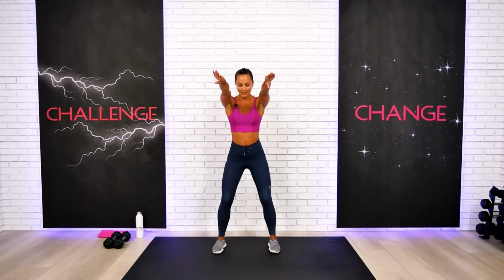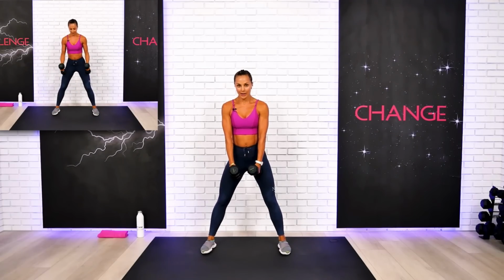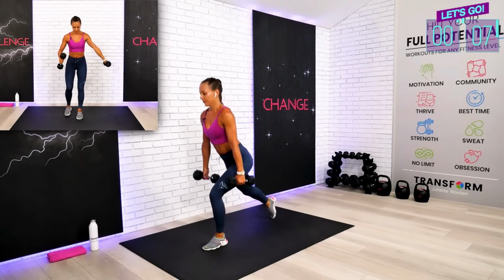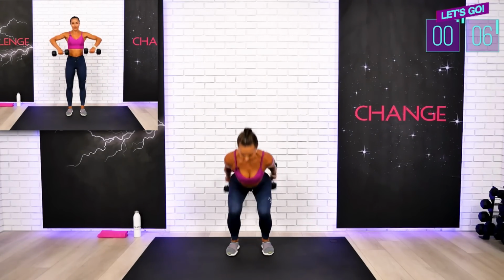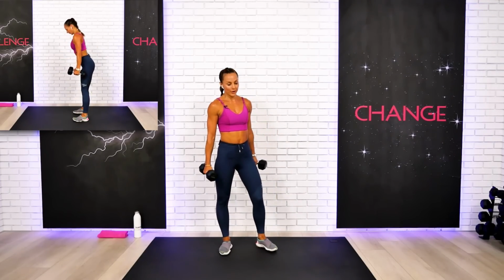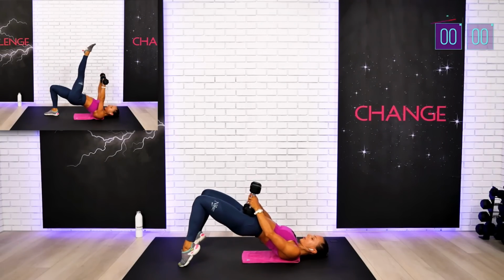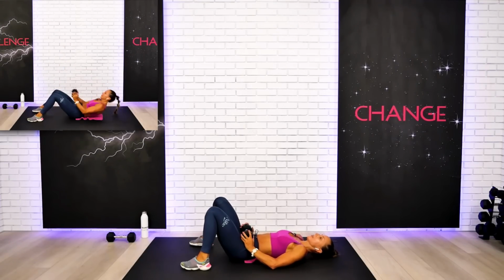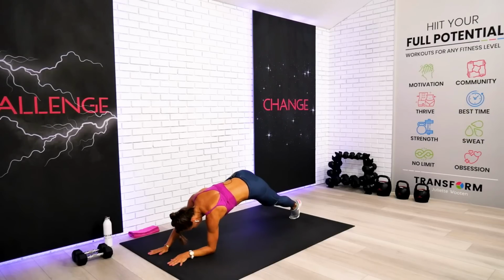50-MIN TABATA AND PILATES WORKOUT (weight loss supercombo, strength + best way to lose belly fat)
Get ready for SWEAT, and serious CALORIE BURN with my 50-min Tabata and Pilates workout today. Ultimate weight loss SUPERCOMBO will help you to build lean muscle and sculpt your body! High-intensity interval workout + pilates is the best way to lose belly fat. ABSOLUTE KILLER TABATA workout (20/10 Tabata timer, I'm using 8 Lb.)

This session is perfect for beginner, intermediate, or advanced fitness level participants and will promote faster fat loss, increase lean muscle mass gain, burn belly fat, and build rock-solid abs. This Tabata class is a high-intensity interval training workout routine on a timer. Great variety of the exercises, newer boring! Let's burn fat, lose weight fast, and build a sexy body and healthy body!

0:00 POWER TABATA AND PILATES
0:35 WARM-UP
1:00 AIR SQUAT
2:00 SIDE LUNGE WINDMILL
3:00 PLANK JACK SHOULDER TOUCH
:30 4PLANK TO KNEE LIFT

5:30 SQUAT HUMMER BICEP CURL
5:53 DROP SQUAT BICEP CURL PIVOT PUNCH

10:10 SS SQUAT BICEP CURL / REVERSE LUNGE
10:45 SS SQUAT TO SA BICEP CURL OH PRESS

14:54 BURPEE TO PUSH-UP
15:30 PLANK ROW RL

19:38 SKIER SQUAT CLEAN PRESS NG
20:05 SIDE SQUAT TO STAND UP HIGH PULL

24:26 DEADLIFT TO NG ROW TO TRICEP KICKBACK
25:00 BENT-OVER FLY

29:10 FROGGER WITH BICEP BEAR DONKEY KICK
29:45 BICEP CURL RG PRESS / RETURN DOWN WITH ANGEL

TABATA 7
33:52 CHEST PRESS WITH LEG LIFT RL
34:28 HIP THRUST TIPTOE

38:41 SIT UP WITH OVERHEAD PRESS TO TRICEP EXTENSION
39:18 DOUBLE LEG CRUNCH (DB NEXT TO FOREHEAD)

43:30 PILATES
43:50 PILATES 100
45:18 ROLL UP
46:34 PILATES TEASER
47:10 PLANK TO SIDE PLANK LIFT TAP BEHIND
48:58 PILATES SWIMMER